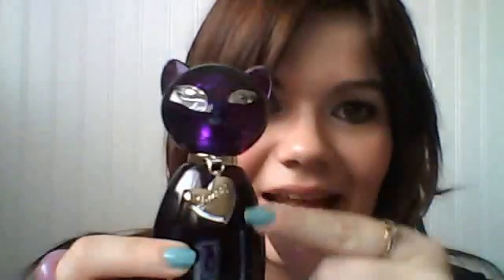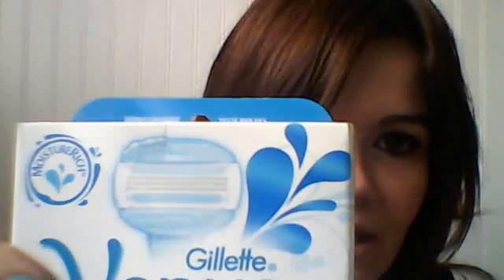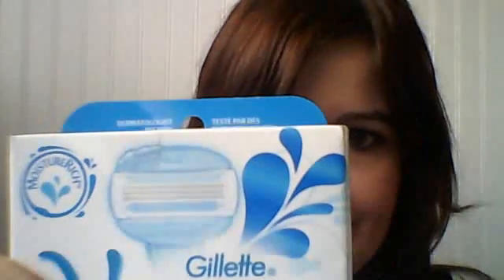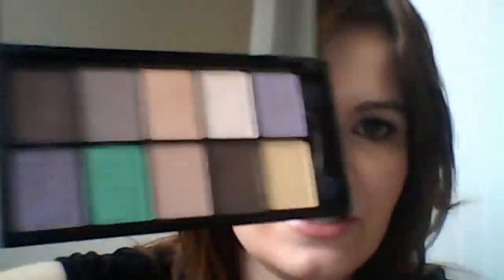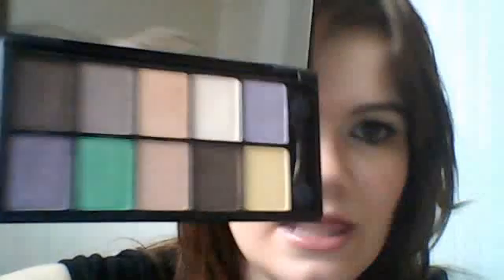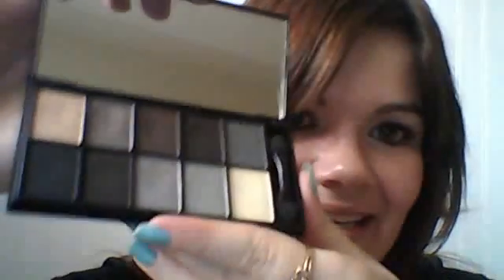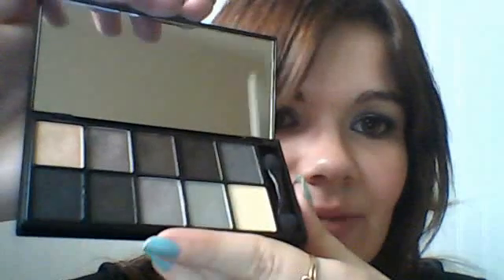May Favorites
Beauty Products that I've been loving this month